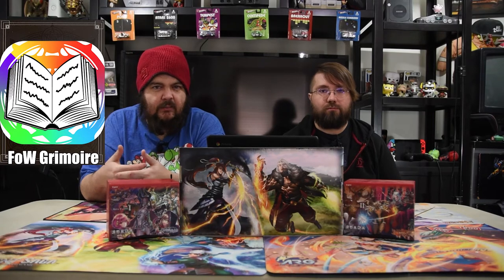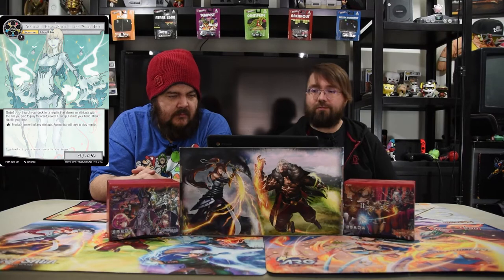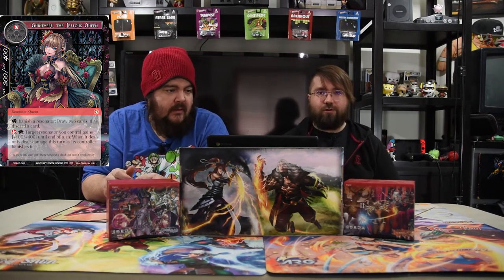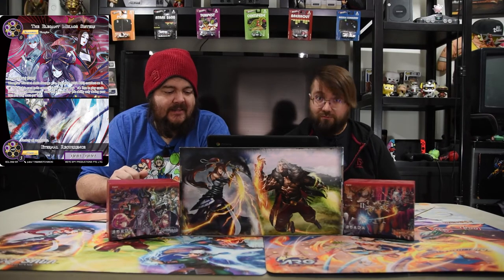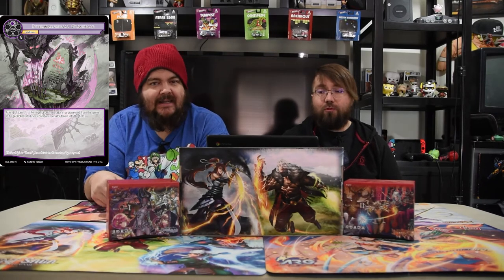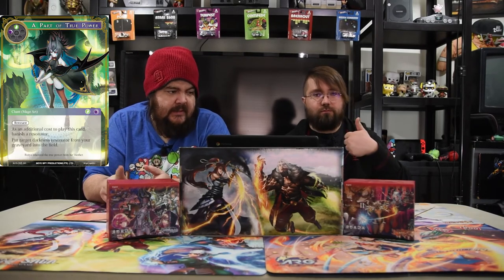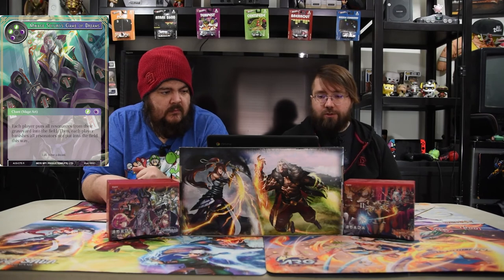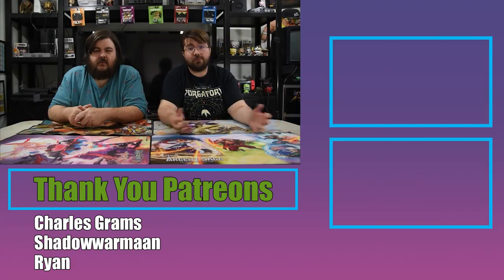Force of Will Deck Tech | Kevin's Kreations: Dragon Lord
Prepare yourself for a long deck. We are finally going over the last new Ruler of the set Ragnarok. Hope you enjoy.

Ruler: Ragnarok, Invading Dragon Lord

Resonators: 20
1 Yggdrasil, Heroic Spirit of the World Tree
1 Wind Servant of Ragnarok
1 Water Servant of Ragnarok
1 Mourning Angel
1 Morgiana, the Wise Servant
1 Mikage Reiya
1 Guinevere, the Jealous Queen
1 Gatekeeper of Vell-Savaria
1 Flute, Captive Dragonoid Child // Group of Comets
1 Ziz
1 Light Servant of Ragnarok
1 Sigurd, the Covenant King
1 Fire Servant of Ragnarok
1 Izanami, the God of Life
1 Darkness Servant of Ragnarok
1 The Elegant Mikage Sisters // Eternal Recurrence
1 Nidhogg
1 Mikage Seijuro
1 Griphon, Racing Across Darkness

Spells: 22
1 Genesis
1 Interdimensional Graveyard
1 Memory of Disappearance
1 Yggdrasil's Grace
1 Lovers' Lock
1 Deathscythe
1 Caduceus
1 Vell-Savaria, Field of the Final Battle
1 Starlit Canopy
1 Space-Time Anomaly
1 Cage of Mother Goose
1 Schrödinger
1 A Part Of True Power
1 Awakening of Ambition
1 Awakening of the Undead Lord
1 Light of Raze and Revive
1 Release
1 Resistance of the Twelve Protective Deities
1 The Princess of Love Takes Control
1 Mikage Seijuro's Game Of Dreams
1 Dance of the Shadows
1 The Origin of the Seven Lands

Stones: 10
4 Ruler's Memoria
1 Magic Stone of Scorched Bales
2 Magic Stone of Heaven's Rift
1 Magic Stone of Dark Depth
2 Magic Stone of Black Silence